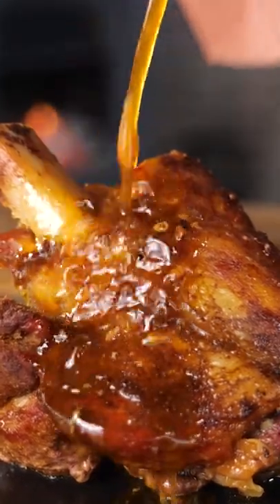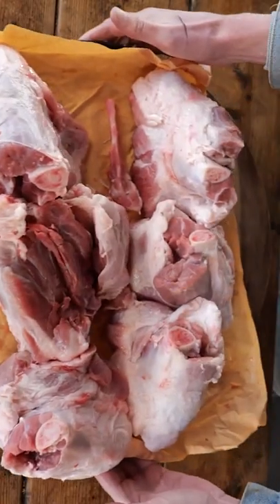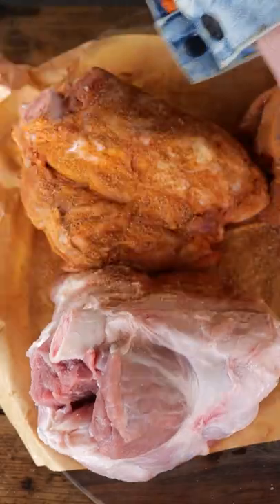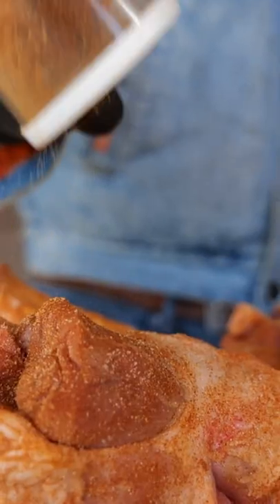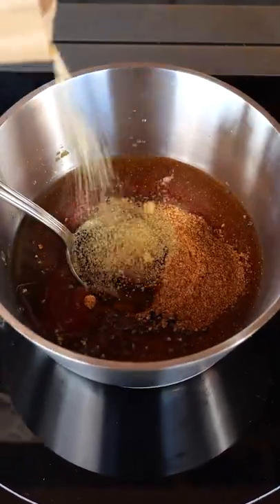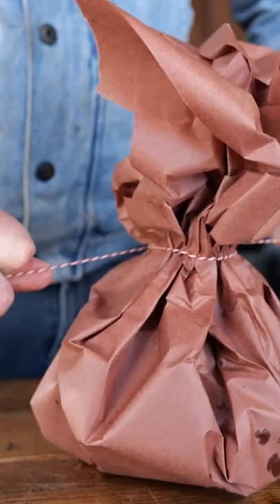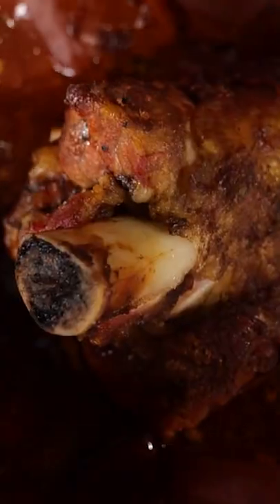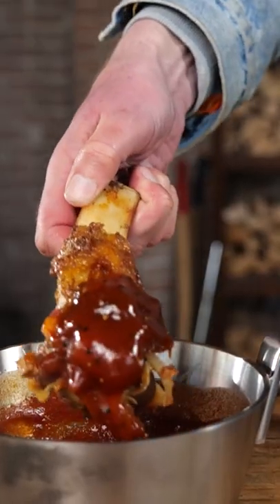🔴These BBQ Hammers will make verybody happy